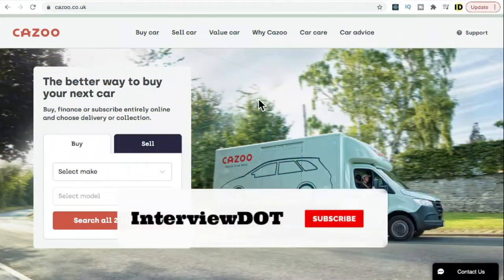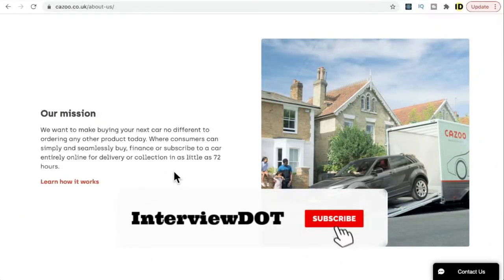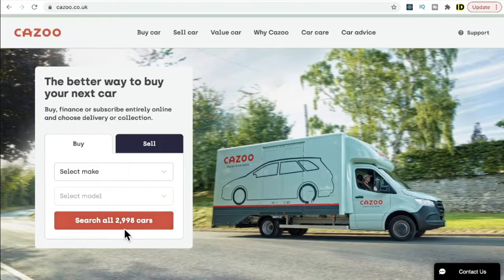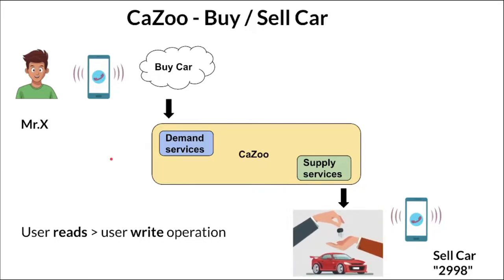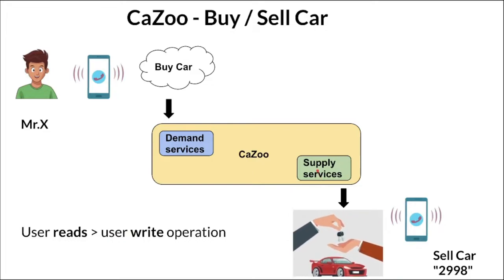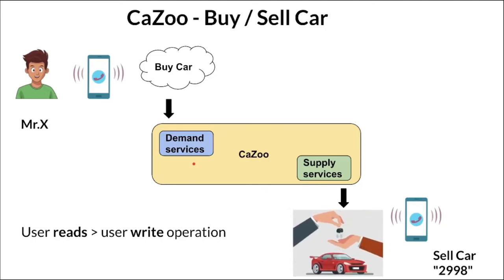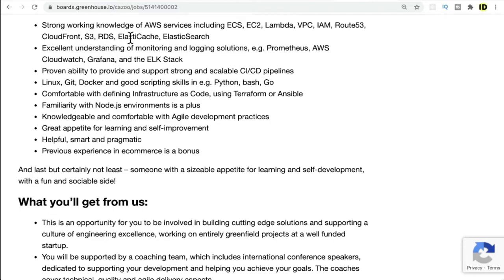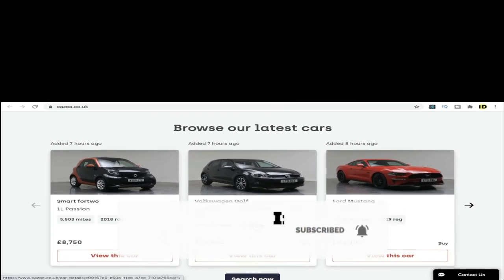STARTUP TALK EPISODE #9 CAZOO CAR BUY SELL PLATFORM |SYSTEM DESIGN INTERVIEW| JAVA AWS| InterviewDOT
STARTUP TALK EPISODE #8 CAZOO CAR BUY SELL PLATFORM |SYSTEM DESIGN INTERVIEW| JAVA AWS| InterviewDOT